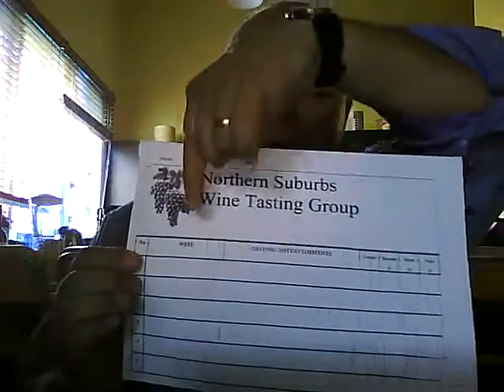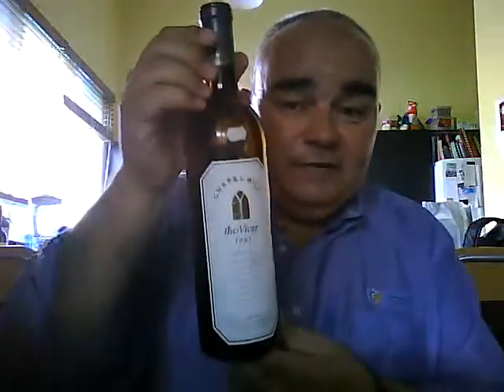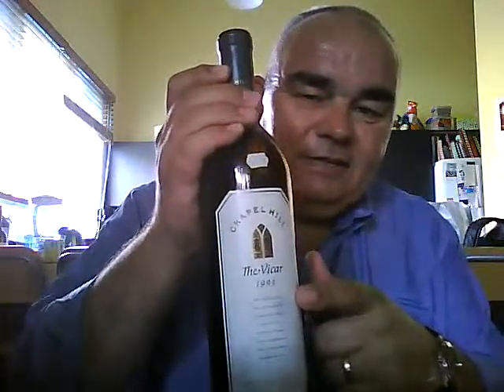Blind Wine Tasting.mp4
Toastmasters, Netmasters, Blind Wine Tasting